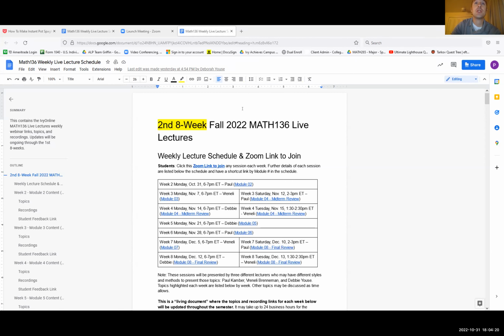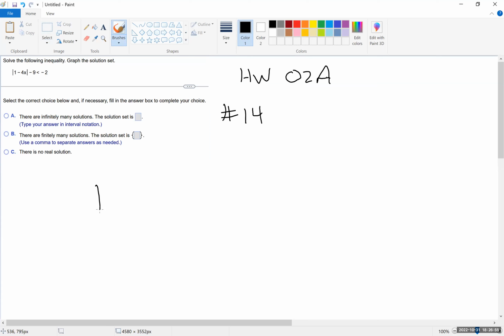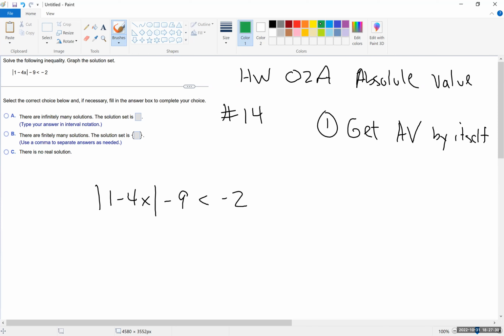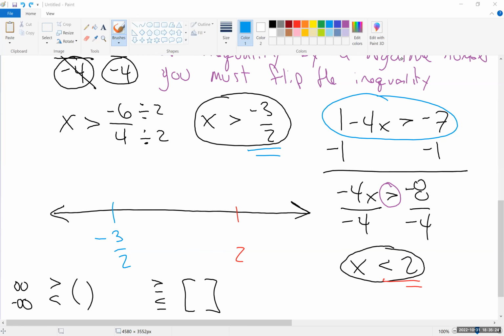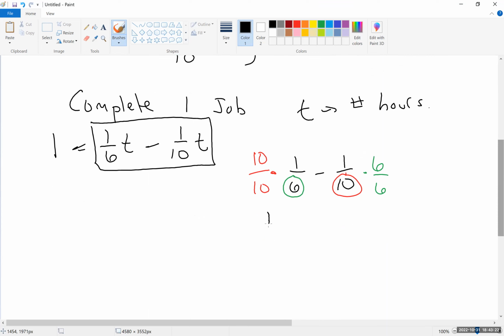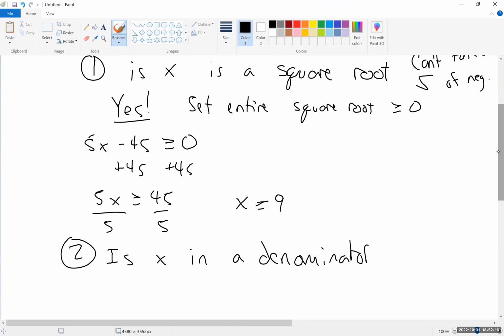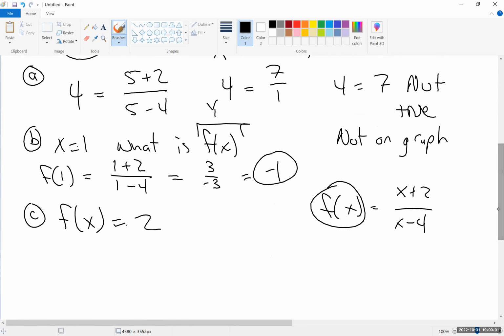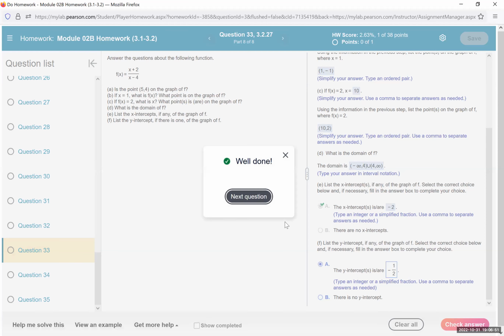MATH136 Fall 22 2nd 8 Weeks Live Lecture - Oct 31st